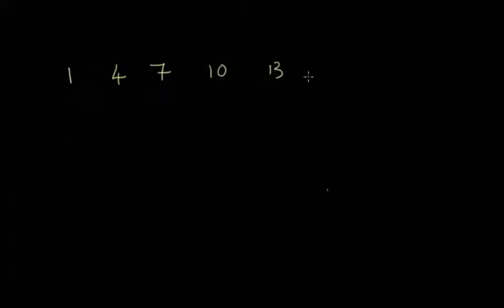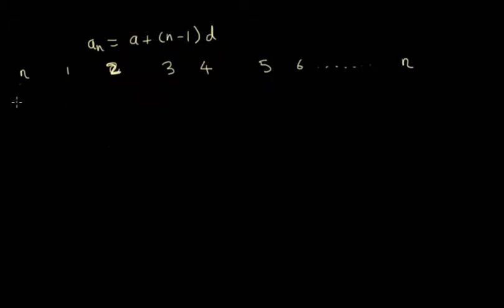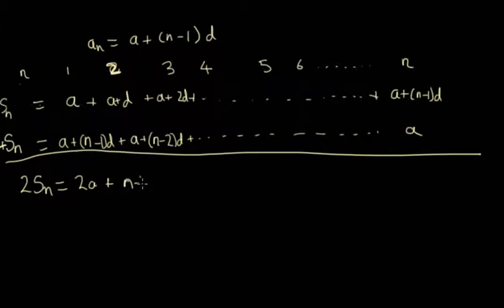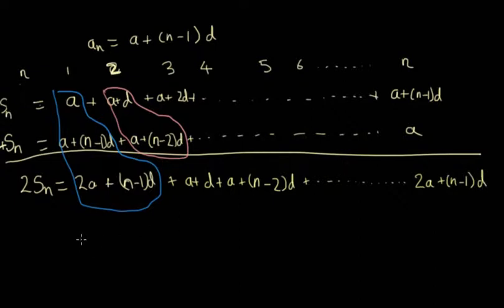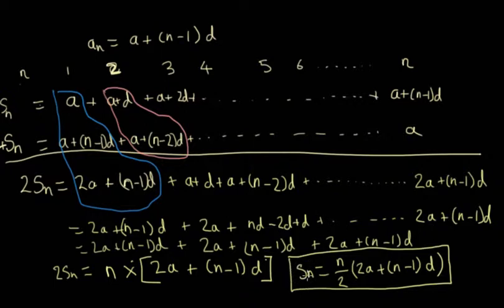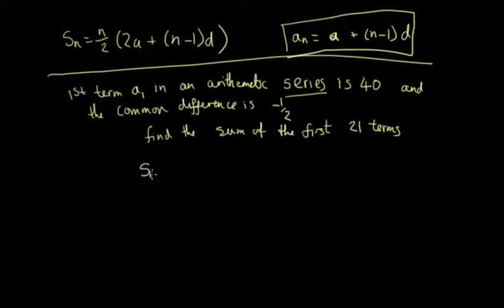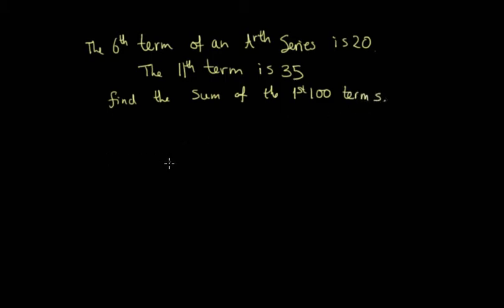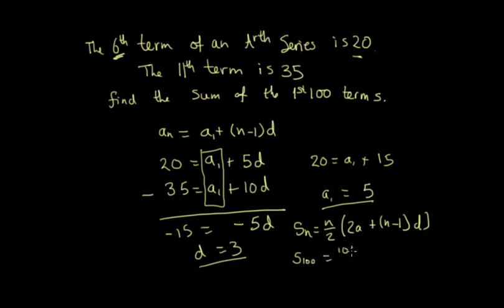Lesson 44 Arithmetic Series